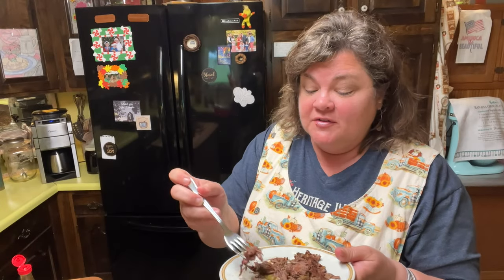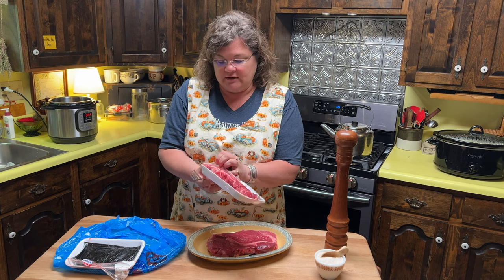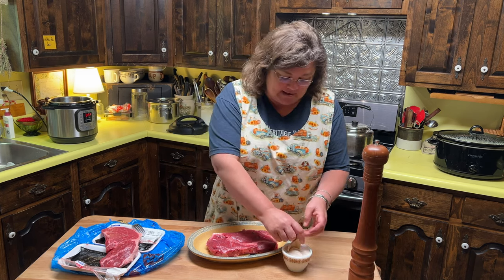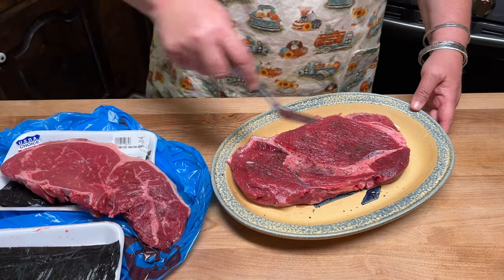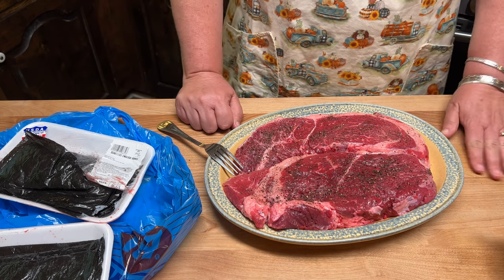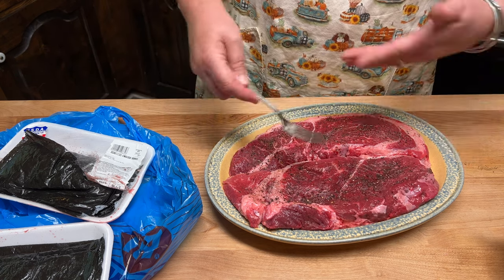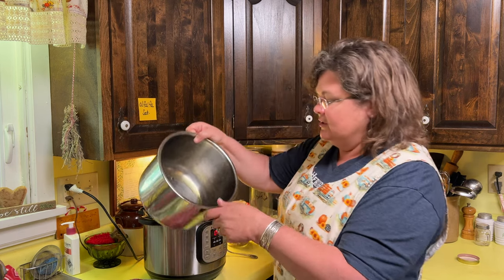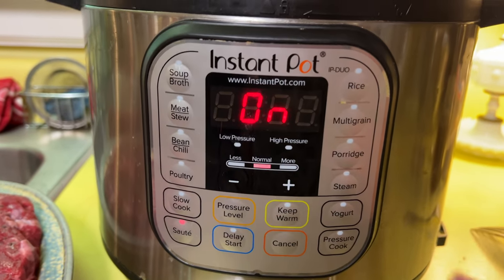So Tender and Delicious IP Pot Roast | Instant Pot Classic Pot Roast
Learn to cook like Granny did, without a recipe, by listening to other cooks and practicing. In this kitchen visit we'll discuss that idea of cooking from memory and without using recipes. Walk away with a great method/recipe for making the BEST and tender Classic Pot Roast in the Instant Pot.

Or, grab the cookbook containing many family favorite suppertime recipes, "Supper's Ready, Let's Eat!"

Welcome to my cozy home. Please do make yourself at home. 🏡katie

Note on consumerism: I have encouraged folks for years to shop small, local and from home businesses. While this is my first choice for you, there are some who find the convenience of shopping online preferable. If you would like to purchase online some items that I use in my home, here is a link that is convenient for you but also helps us a (very) small amount if you use it.

________Links for Homemakers Desiring a Cozy Home with Old-Fashioned Values________
❣️Own Mrs. Katie's COOKBOOKS (400 recipes total!)

❣️Wear Mrs. Katie's Favorite SHIRT ("Faith over Fear" in red jersey style)

❣️Create a cozy home with Mrs. Katie's Made-to-Order APRONS

❣️Keep hair out of the way using Mrs. Katie's Favorite HAIR CLIPS

Benefits of Patronage...

PATRONS🎉
Amy, Ohio
Amy, Texas
Anita, Tennessee
Carolyn, California
Christina, Pennsylvania
Deb & Joel, Indiana
Glenda, Missouri
Jennifer, Illinois
Karen, Washington
Laurie, Virginia
Leann, Tennessee
Lisa, Texas
Loraine, United Kingdom
Matt & Stephanie, Missouri
Sherry, Minnesota
Jeff & Terry, Indiana
Tracy, Florida
Wendy & Thomas, Tennessee
Kate, Tennessee
Mary, Missouri
Barbara, Florida
Bea, North Carolina
Candace, Florida
Debby, Ohio
Terry & Tonya, Iowa
Dounia, The Netherlands
Karen, North Carolina
Tahana, Ohio
Jen, Pennsylvania
Amy, California
Alvena, Arizona
The WISH Team, Tennessee
Bette, New Hampshire
Betty, Washington
Charessa, Kansas
Daddy Kirbs Farm, Texas
Denise, Idaho
Ellen, Virginia
Ellie Kate, Canada
Jeannie, Kansas
Jerri, Missouri
Julie, Maryland
Kedesh Farm Homestead, Tennessee

MEMBERS🎉
Loraine T.
Mr. & Mrs. KSK
In7thHeaven
Barbara C.

📌MUSIC on this video:
There is NO additional cost to you but using our links supports our ministry to spread hope and we are grateful. We hold integrity to a high standard and treat folks the way we want to be treated. We never suggest products that we do not value and use ourselves.